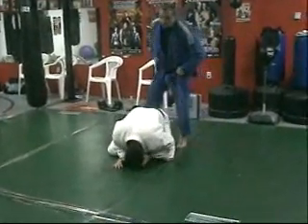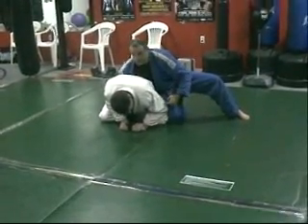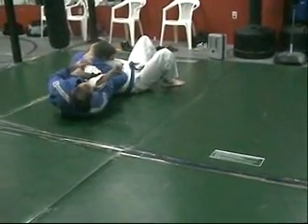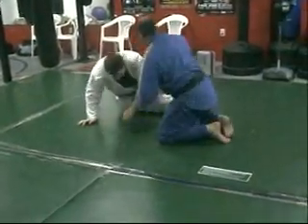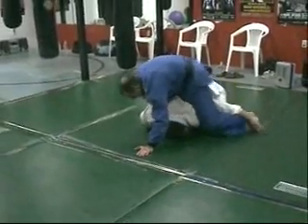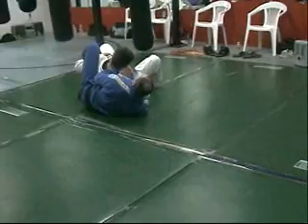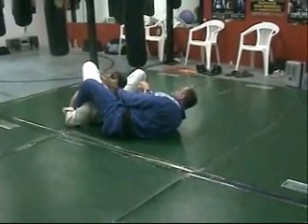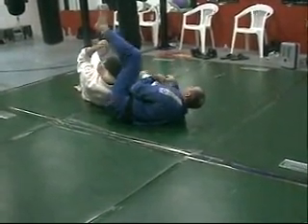crucifix armlock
precision martial arts instructor Tom Dinklage teaches armlocks from the crucifix position